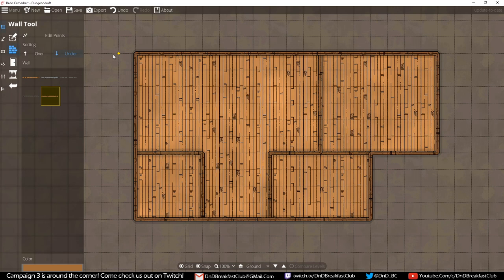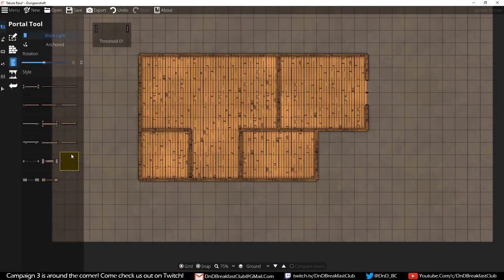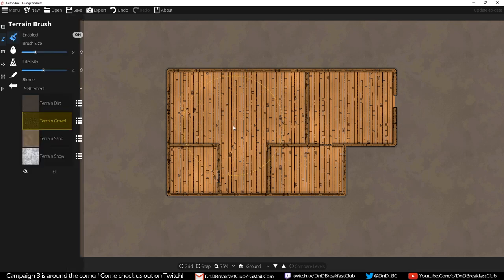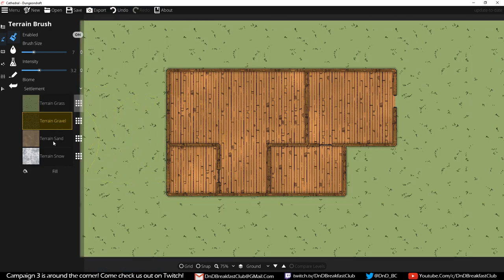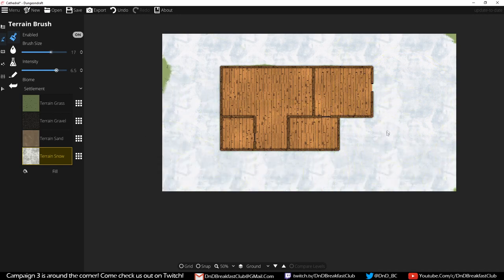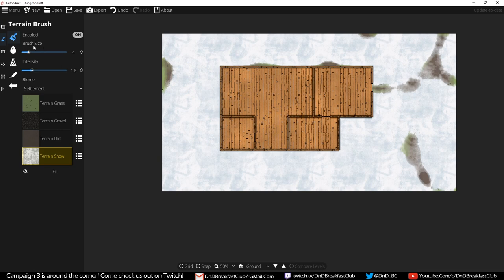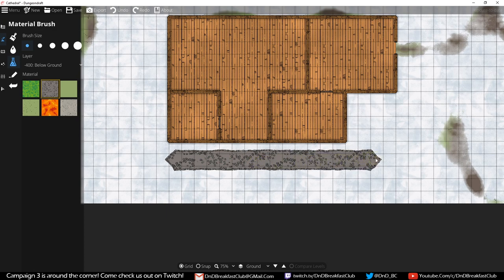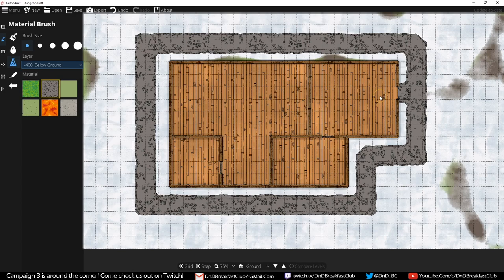Dungeondraft Tutorial [Part 2] - Floor Tool, Wall Tool, Terrain and Material Brushes!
Today I will help you navigate Dungeondraft's more basic functions including how to add and remove floors, walls, how to change the wall colors, using and applying the terrain brush and material brush in this second installment of this tutorial series!

Dungeondraft is an amazing tool that will help you create a personal battle map entirely from scratch. You can make something from nothing, or you can remake old maps with ease, quickly re-sketching them.

Tweet & Follow us @DND_BC

Isan (遺産) - Adrian von Ziegler - Use Allowed for Twitch and YouTube With Attribution